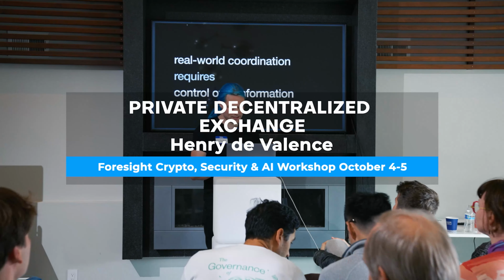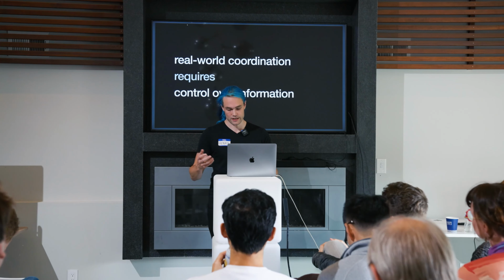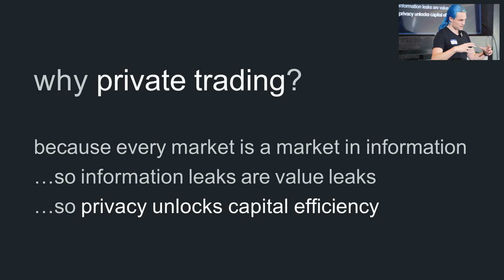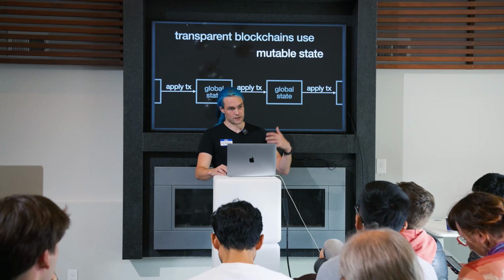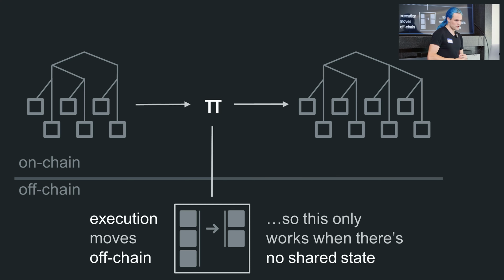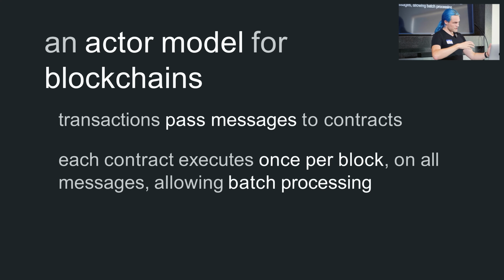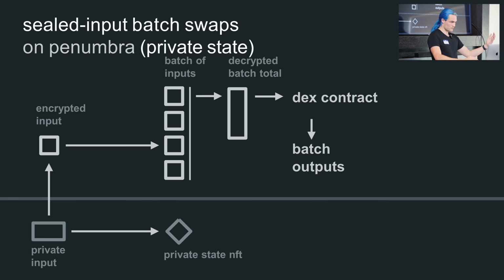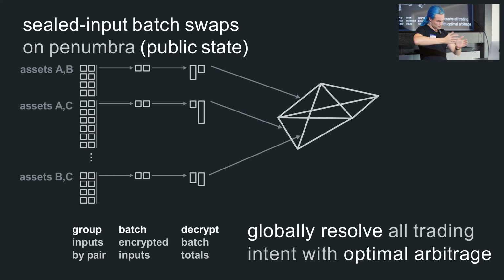Henry de Valence, Penumbra Labs | Private Decentralized Exchange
Foresight Intelligent Cooperation Group

This video was recorded at the Foresight Crypto, Security & AI Workshop,
 October 4-5 @50 Years in San Francisco.

Henry de Valence, Penumbra Labs
Private Decentralized Exchange